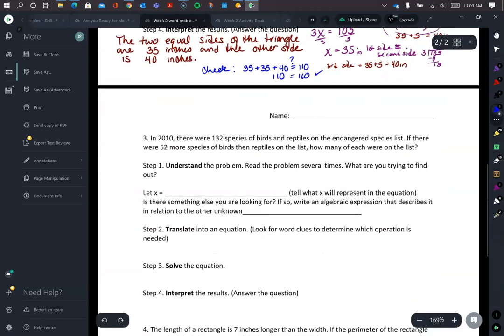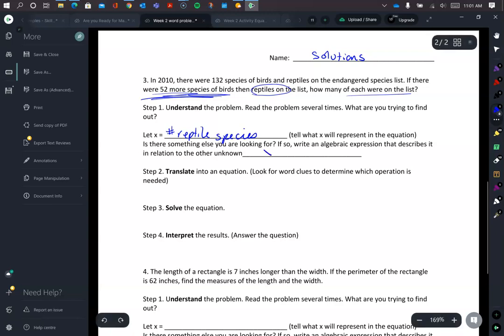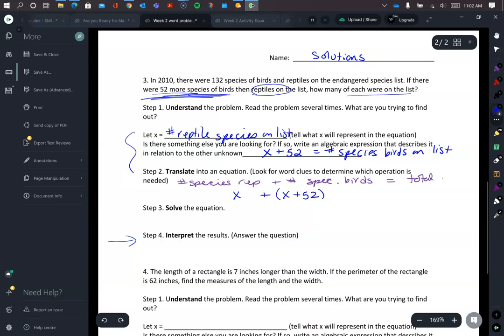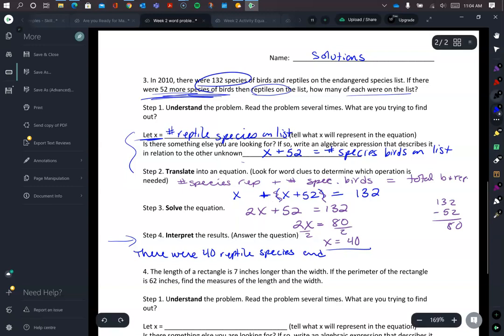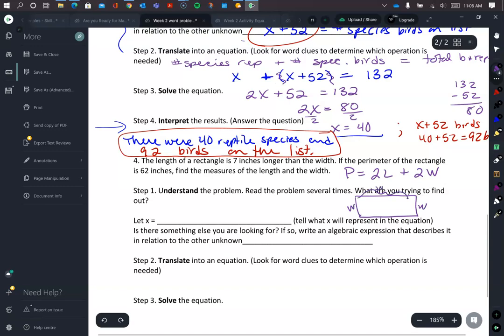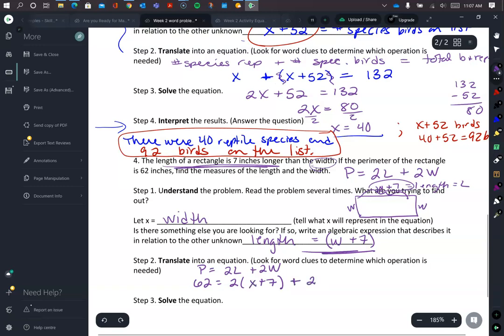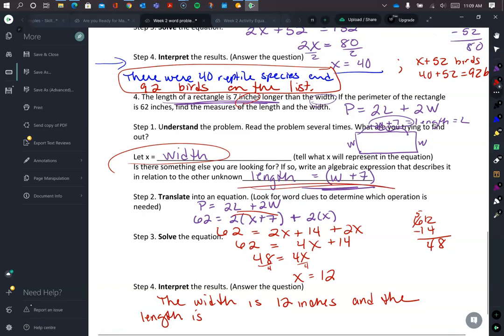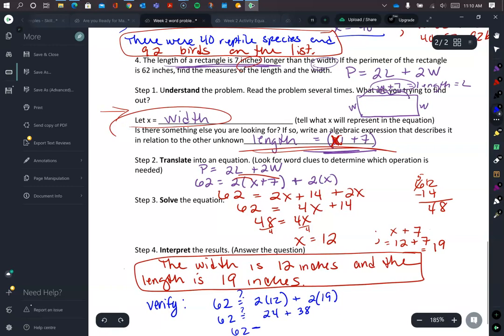Week 2 Activity Word Problem Worksheet Video Solution M95